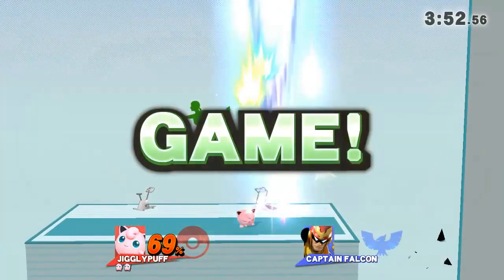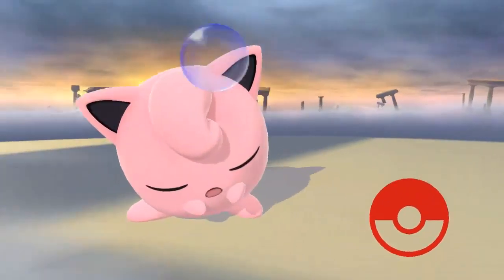Puff's Wall is Best Wall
Jigglypuff, Captain Falcon